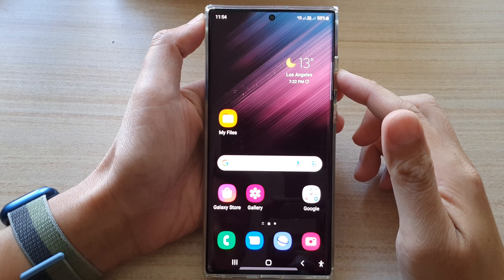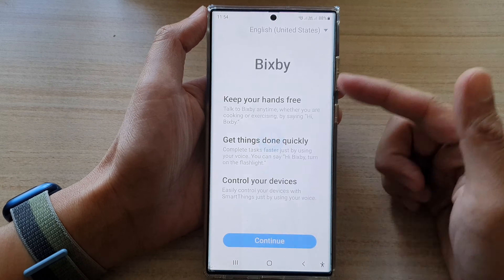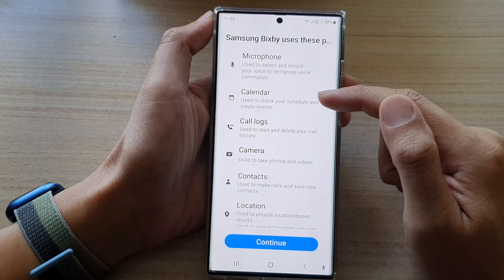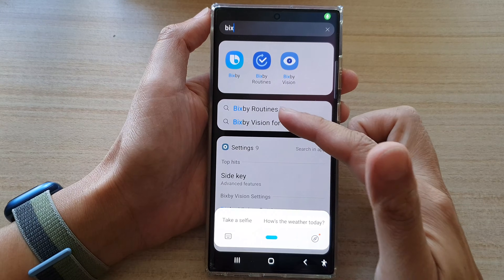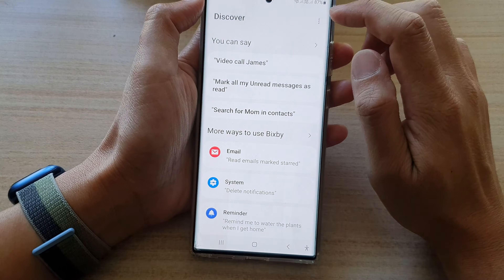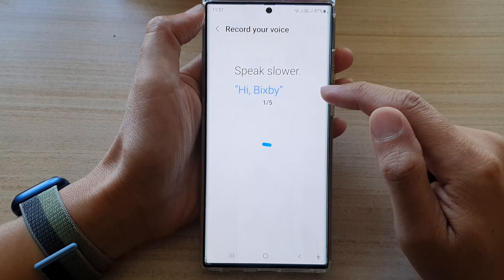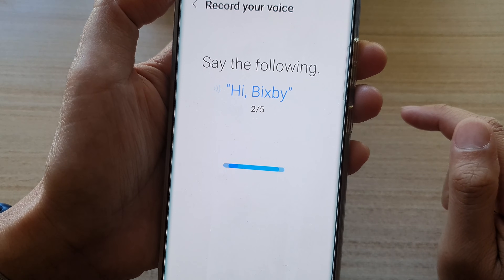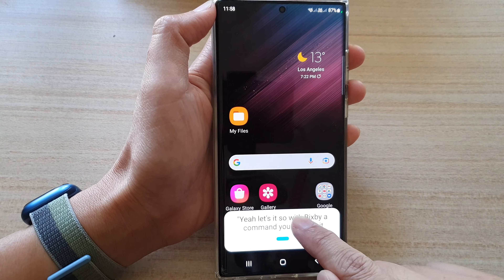Galaxy S22/S22+/Ultra: How to Setup Bixby For The First Time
Learn how you can setup Bixby for the first time on the Samsung Galaxy S22 / S22+ / S22 Ultra.